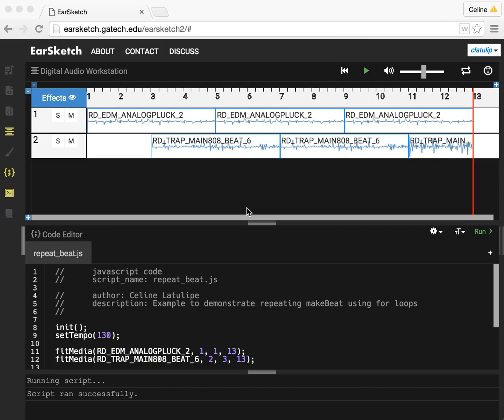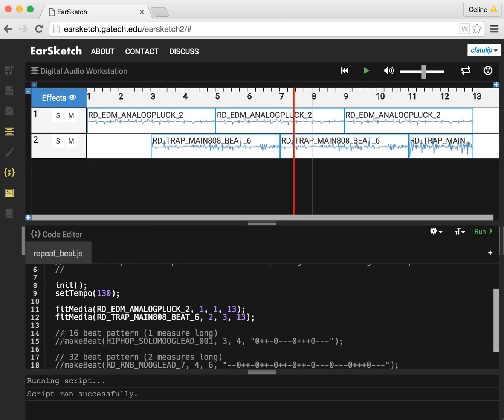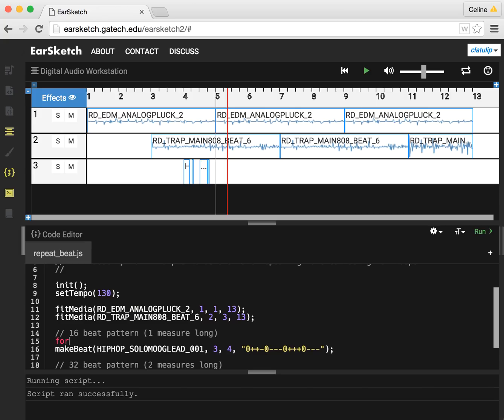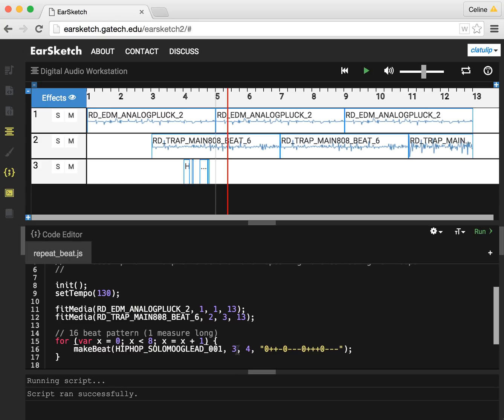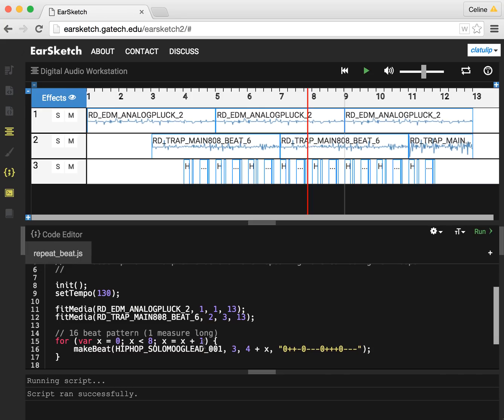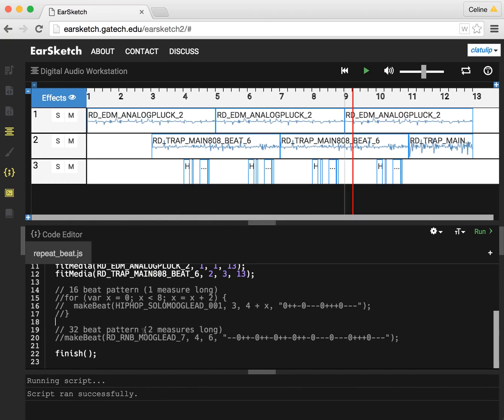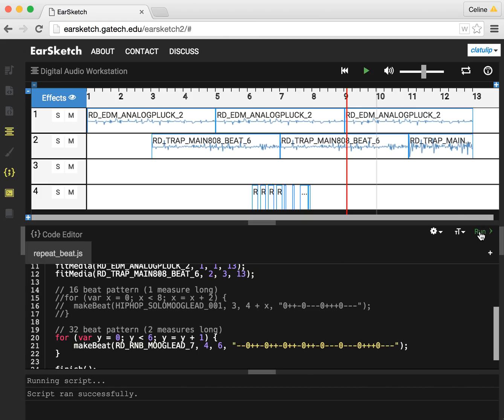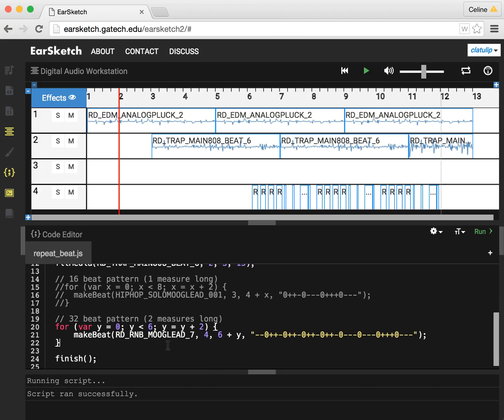Intro EarSketch Video - Repeating makeBeat Rhythms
Using for loops to repeat rhythms created with the makeBeat(..) method.